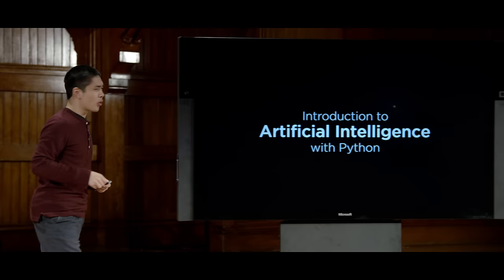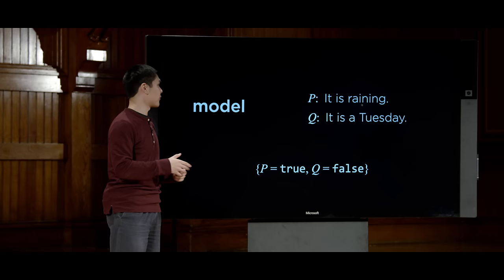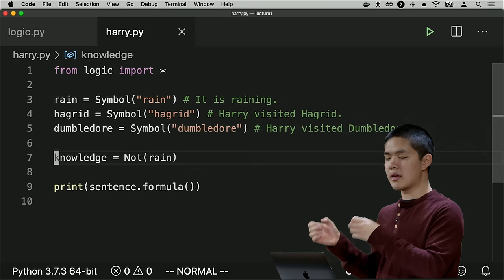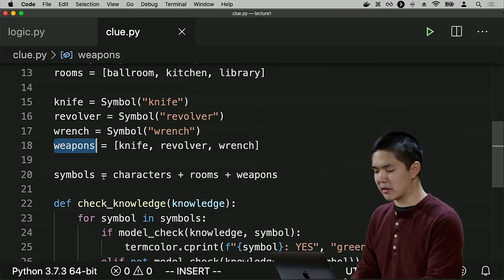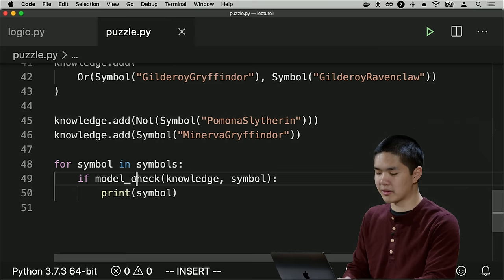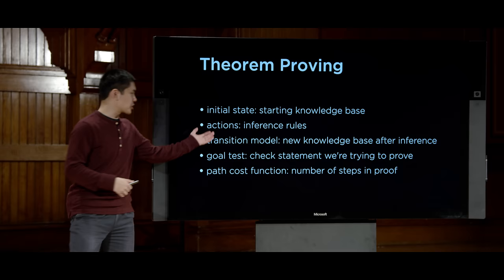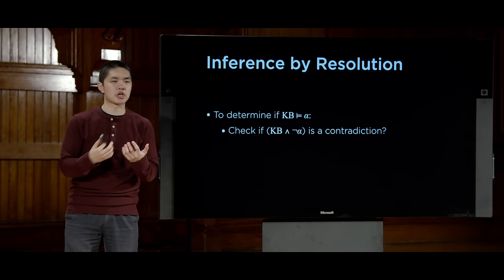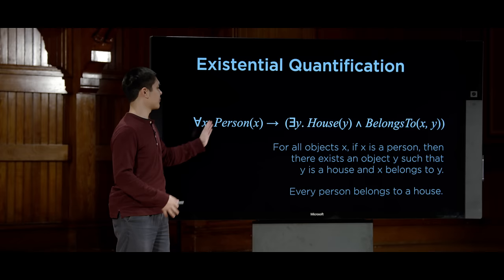Knowledge - Lecture 1 - CS50's Introduction to Artificial Intelligence with Python 2020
00:00:00 - Introduction
00:00:15 - Knowledge
00:04:52 - Propositional Logic
00:21:47 - Inference
00:40:06 - Knowledge Engineering
01:04:33 - Inference Rules
01:30:31 - Resolution
01:38:25 - First-Order Logic

This course explores the concepts and algorithms at the foundation of modern artificial intelligence, diving into the ideas that give rise to technologies like game-playing engines, handwriting recognition, and machine translation. Through hands-on projects, students gain exposure to the theory behind graph search algorithms, classification, optimization, reinforcement learning, and other topics in artificial intelligence and machine learning as they incorporate them into their own Python programs. By course's end, students emerge with experience in libraries for machine learning as well as knowledge of artificial intelligence principles that enable them to design intelligent systems of their own.

CS50 SHOP

LICENSE